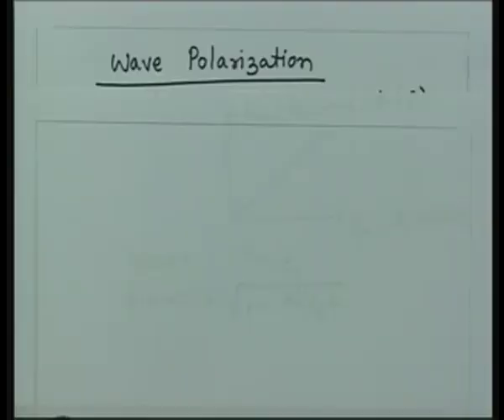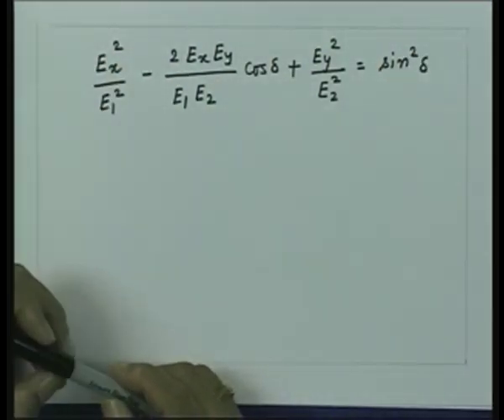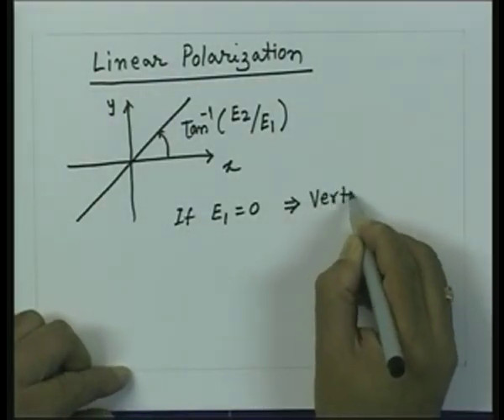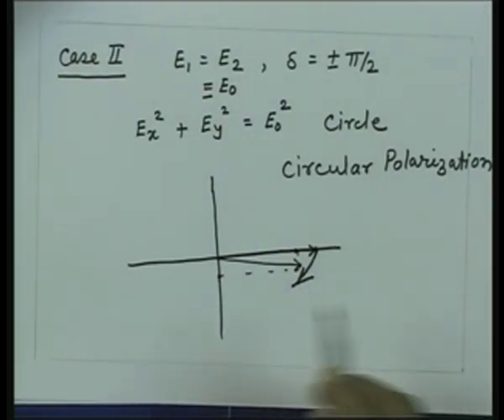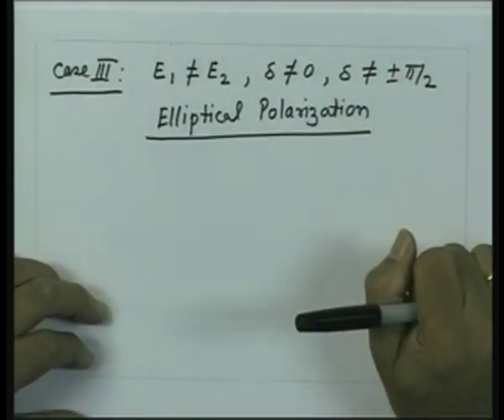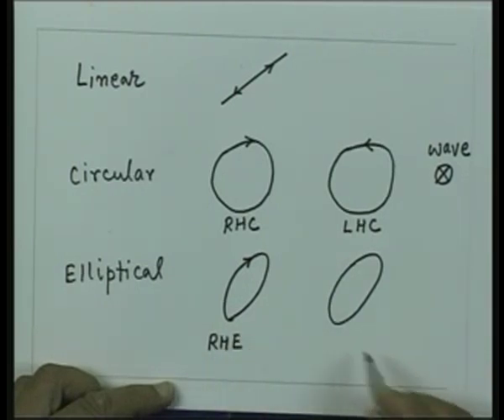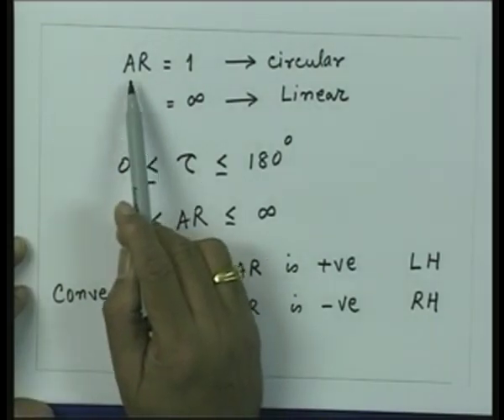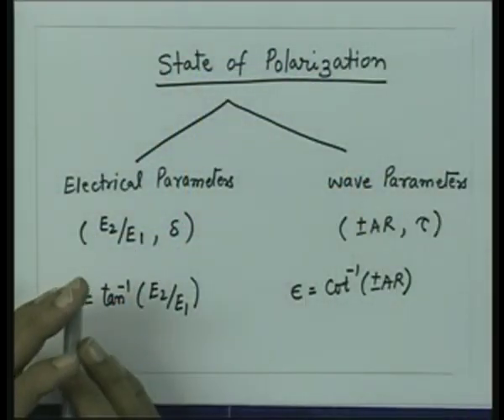Wave polarization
Subject: Electrical